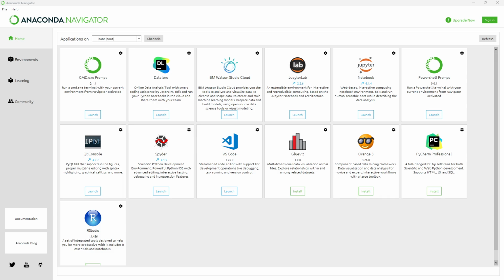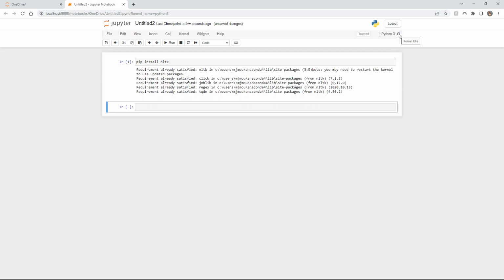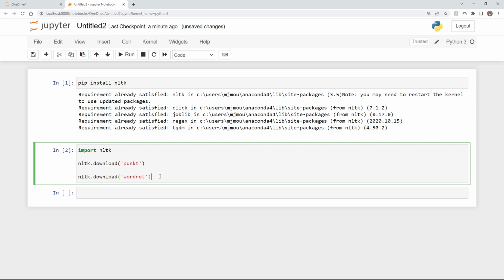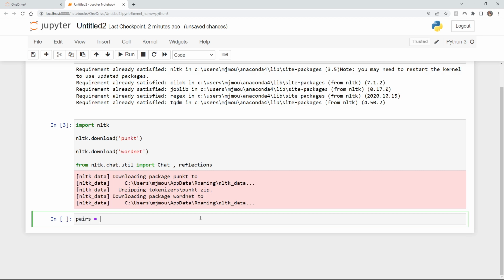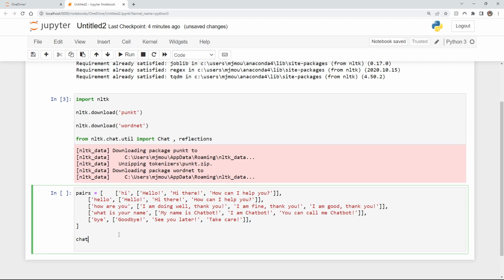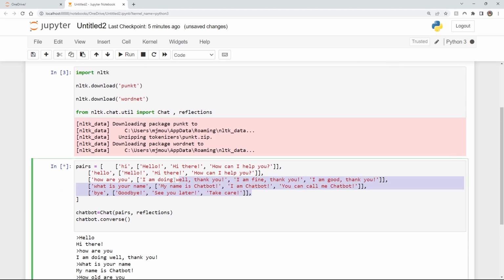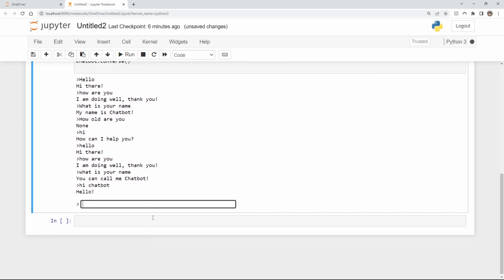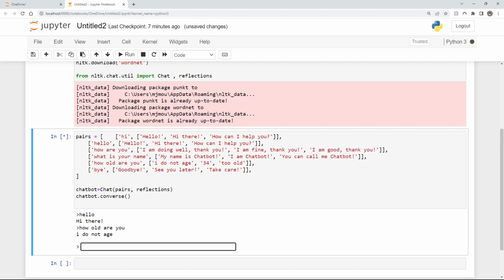Creating a Simple Chatbot in Python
In this video tutorial, we will learn how to create a simple chatbot using Python. Chatbots are programs that can communicate with users through natural language and can provide helpful responses to common questions.

We will start by exploring the basics of natural language processing (NLP) and machine learning concepts, which are essential for building chatbots. Then, we will dive into the process of building a simple chatbot that can respond to user inputs and answer basic questions.

We will use Python's Natural Language Toolkit (NLTK) and other open-source libraries to process and analyze human interactions with an AI chatbot, and it's a great way to build your programming skills and explore the exciting field of natural language processing.

So, if you're ready to start building your own chatbot program in Python, join us for this fun and informative video tutorial!